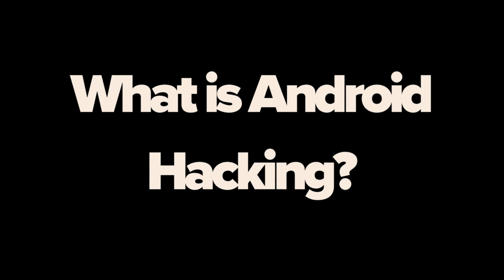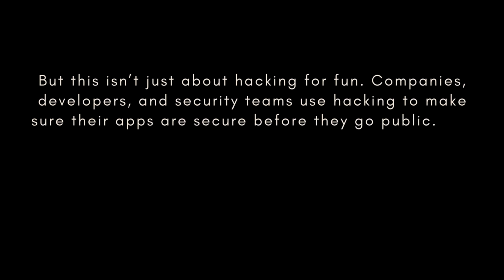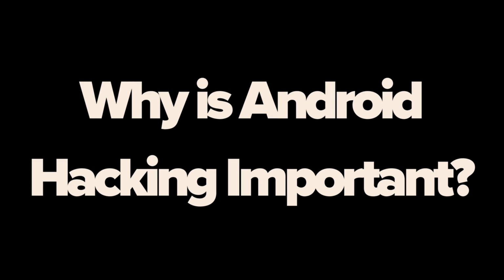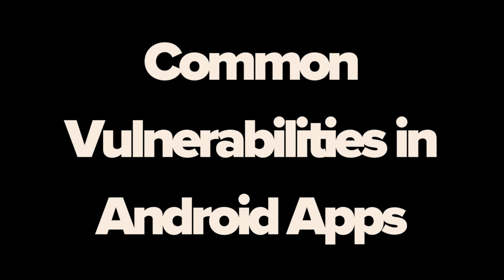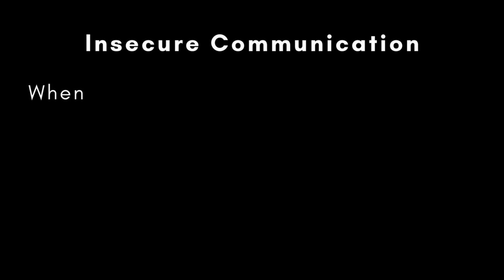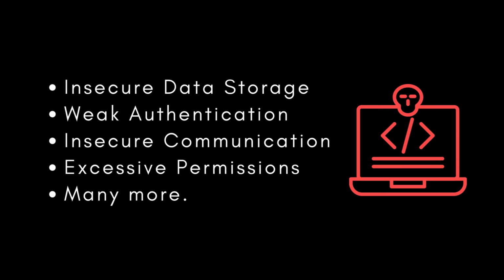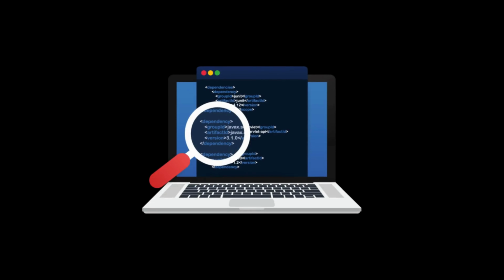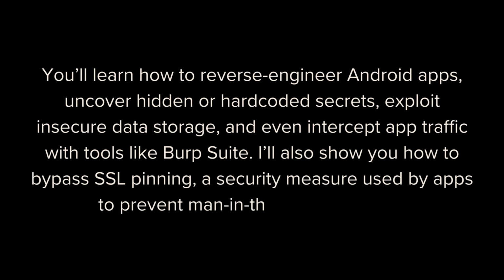Introduction to Android Hacking | Episode 1 | The Art of Android Hacking Series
Welcome to Episode 1 of The Art of Android Hacking series! In this video, we’ll dive into the exciting world of Android security testing. Whether you're new to hacking or a seasoned pro, this series will guide you through finding vulnerabilities in Android apps and securing them. We’ll cover what Android hacking is, why it’s crucial, and introduce the common vulnerabilities that we’ll explore in future episodes.